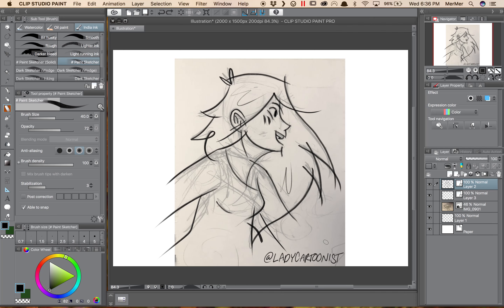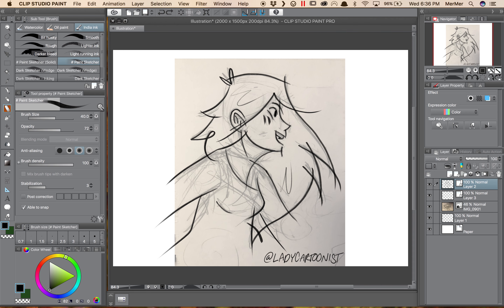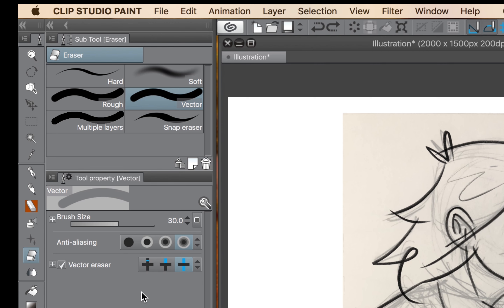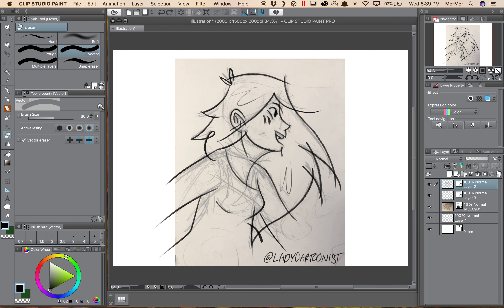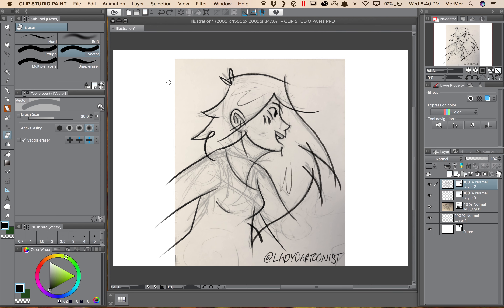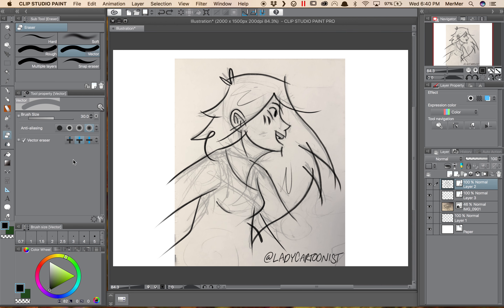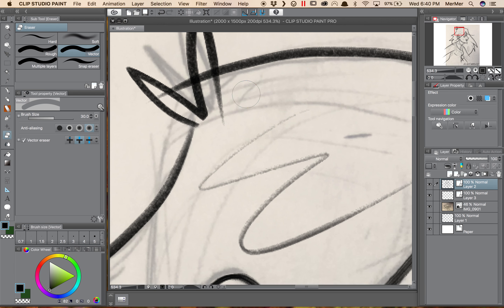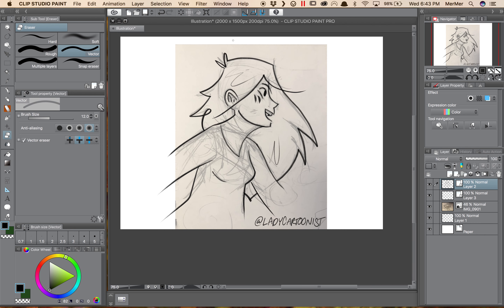Clip studio tips: vector erasor- clean up linework, fast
In this video: Vector erase- erase touching part, erase up to intersection, erase overall line.

The vector erase tools was one of the first tools that got me interested in Clip Studio. If you work with linework or inking- whether it's characters, backgrounds, or even panels- this tool with rapidly streamline both your drawing and cleanup proccesses.